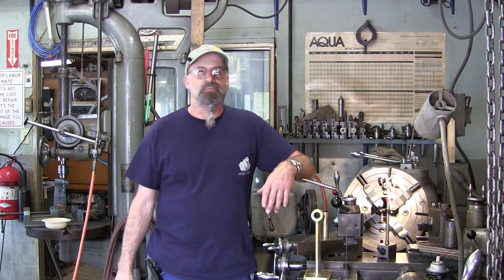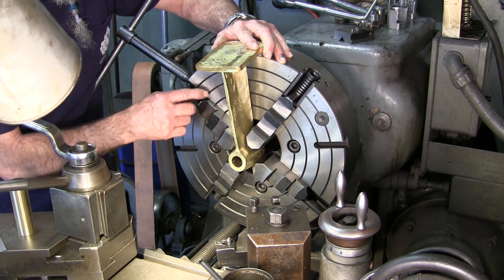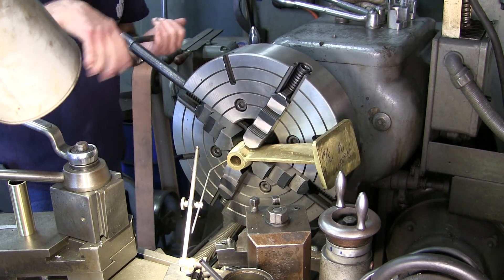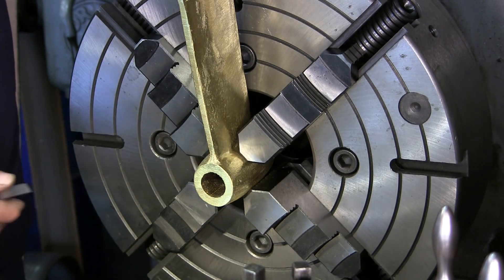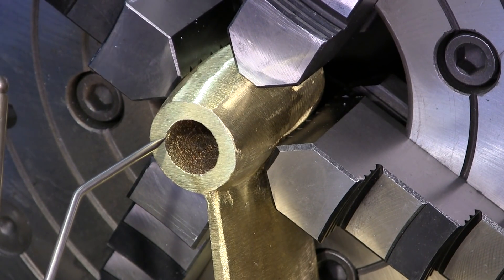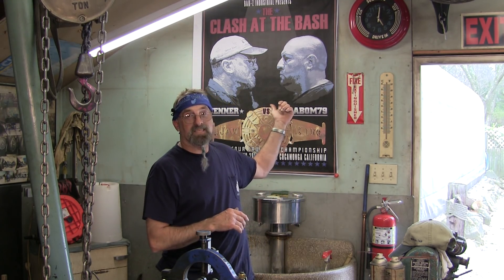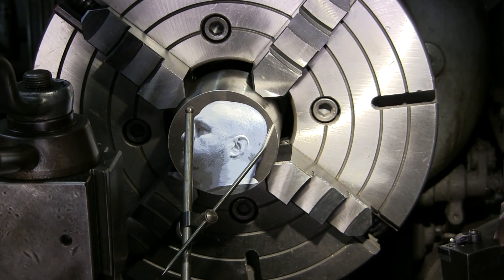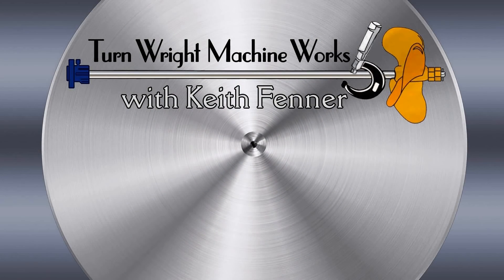No Stinking Indicators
A lesson on dialing in the four jaw chuck, by walk the talk example, without any dial indicator and sharing the tricks to getting your project close before setting up your surface gauge. ;{)